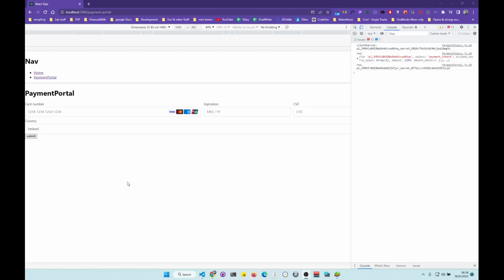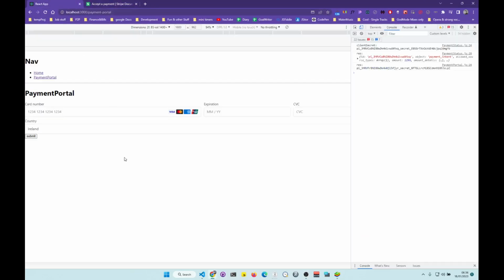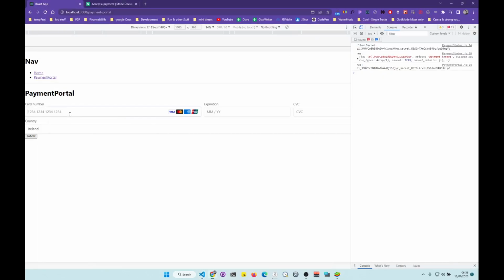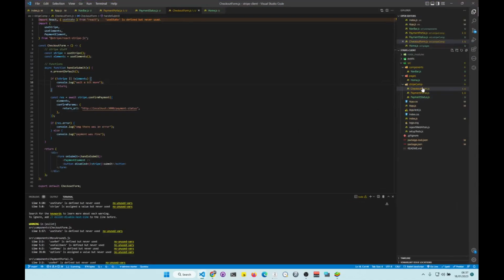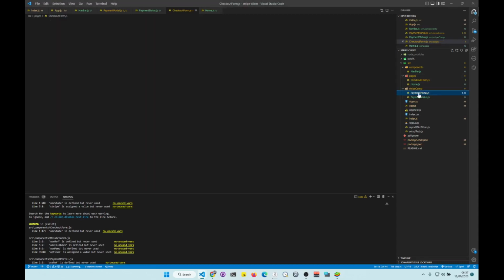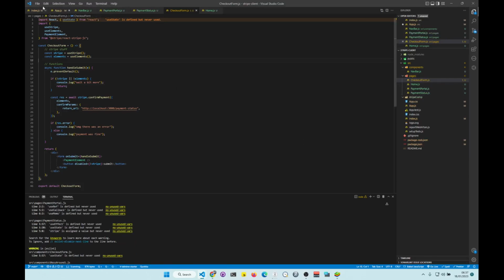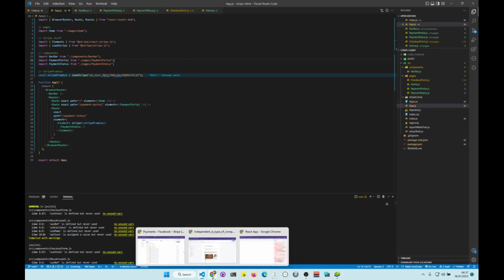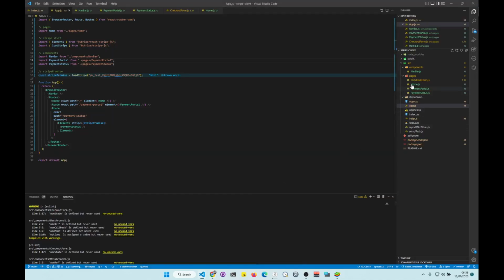Stripe and React - Elements - could not find elements context BUG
make sure that the folder name is NOT PAGES... every other name is fine